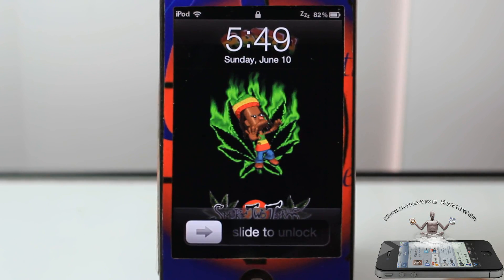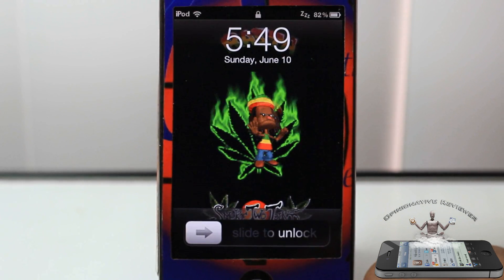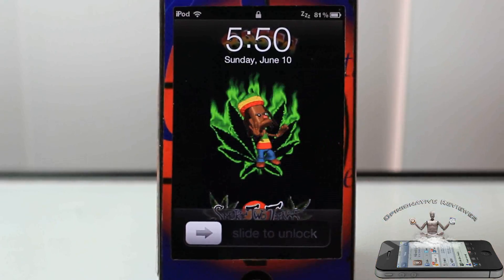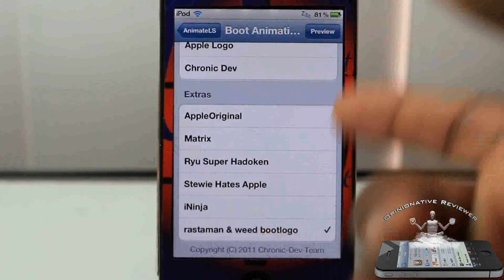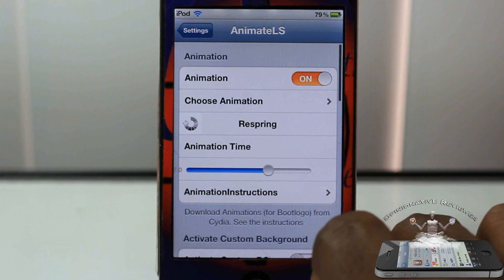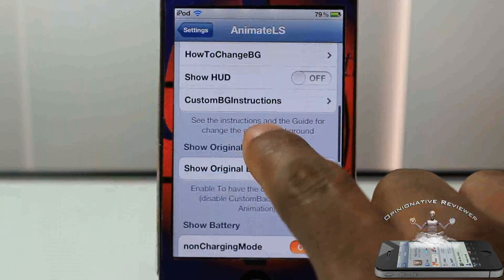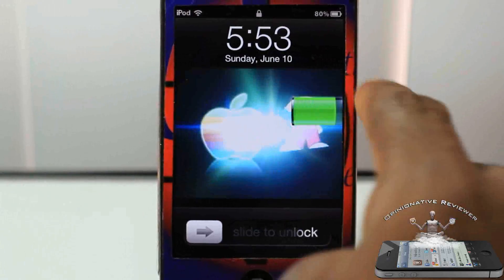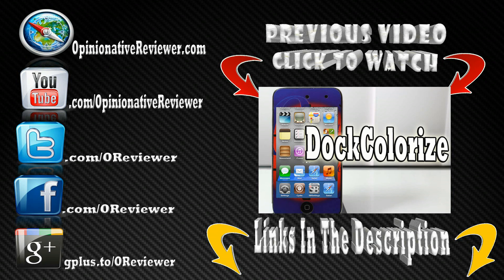Awesome Animated Lockscreen Wallpapers Animation with 'AnimateLockscreen'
This is a video demo of 'AnimateLockscreen'

Name: AnimateLockscreen
Developer: MPow
Price: $1.00
Repo: BigBoss

Awesome Animated Lockscreen Wallpapers Animation with AnimateLockscreen animate moving wallpaper cydia tweak Apple ios4 ios 4 ios 5 ios5 mods mod modification customize customization How to How-to best top iphone 4s iphone4s ipad2 3gs jailbreaking jailbroken 3g 2g 1g 2nd generation 1st 3rd 4th opinionativereviewer opinionative reviewer oreviewer review smart phones cellphones

AnimateLockscreen Cydia tweak
AnimateLockscreen iPhone tweak review
AnimateLockscreen iPod Touch Tweak review
AnimateLockscreen iPad Tweak review